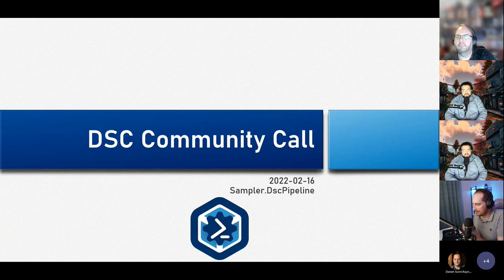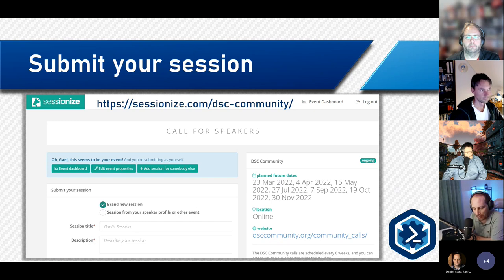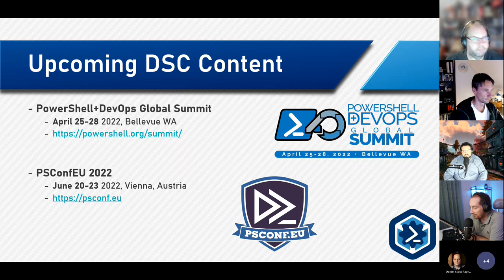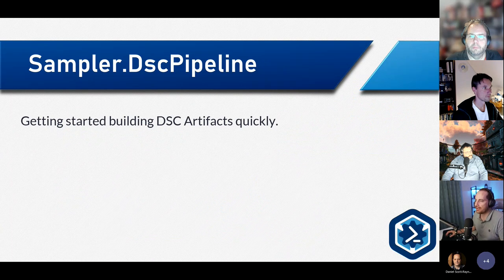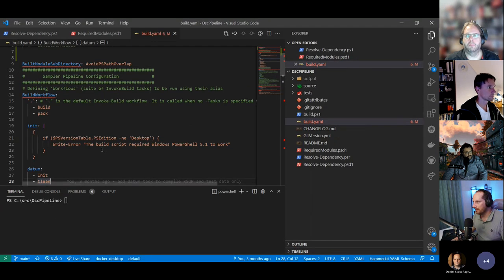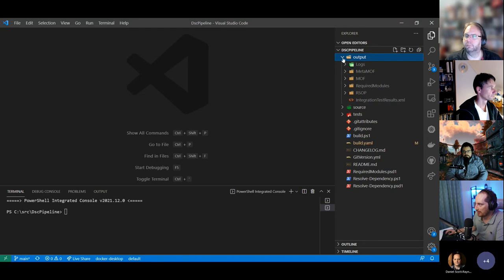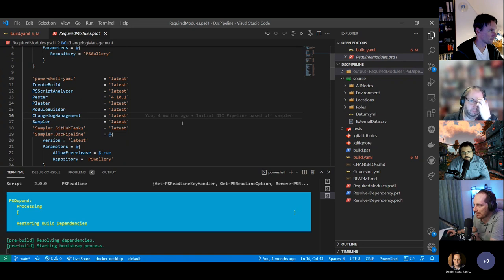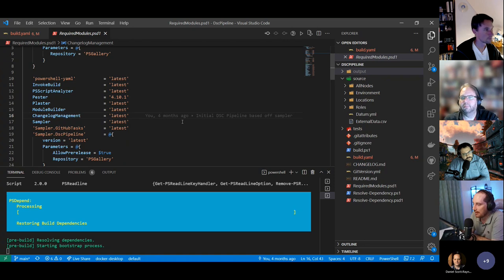DSC Community Call - February 2022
DSC Community update, call for speakers and Gael Colas (@gaelcolas) covers Sampler in detail.